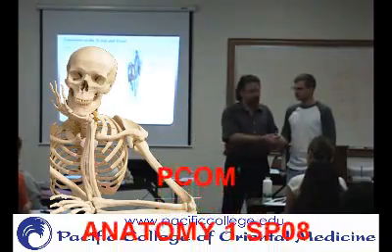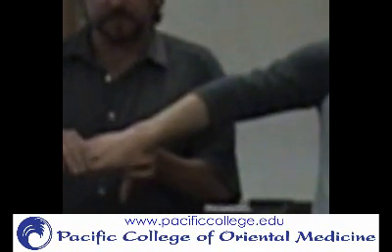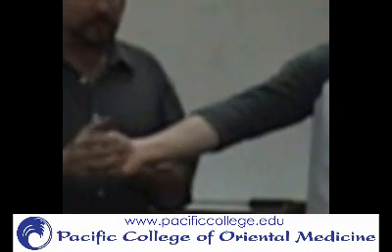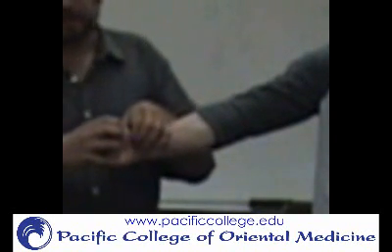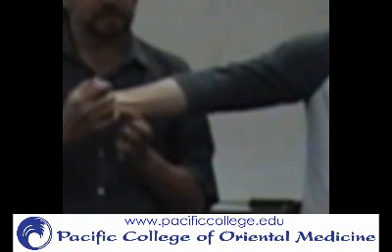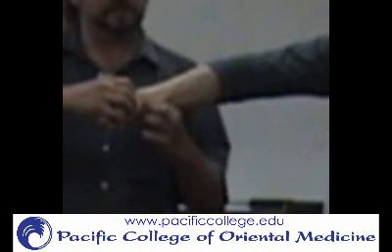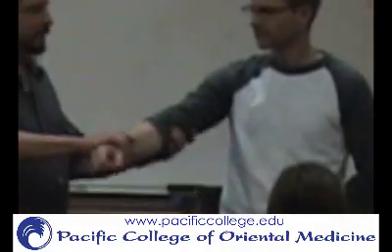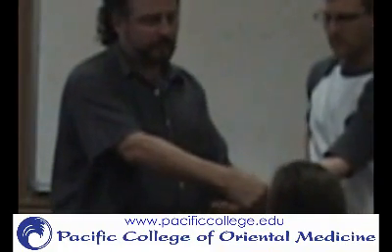PCOM Anatomy 1 WK 6 Muscles of Upper Limb P7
PCOM Anatomy1 WK8 UE Muscle testing